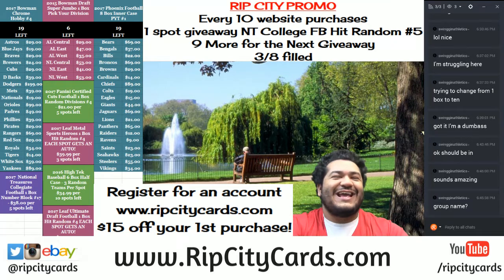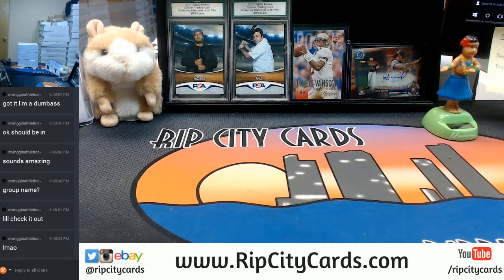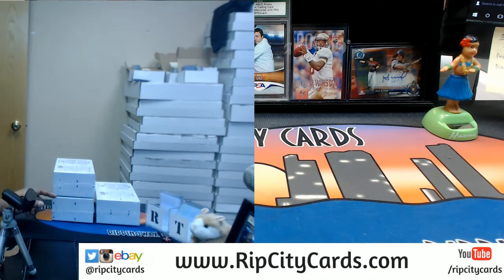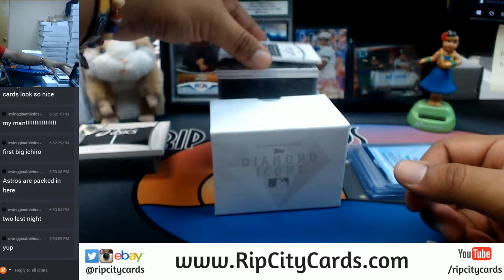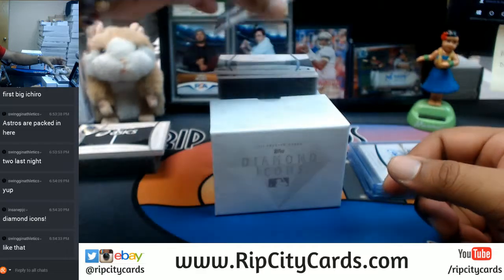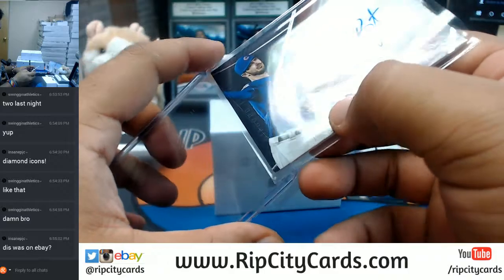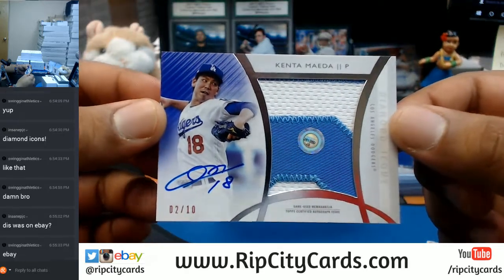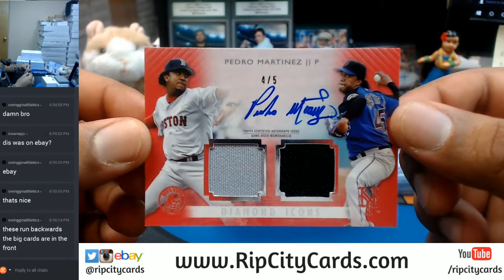2017 Topps Diamond Icons Baseball Personal Box #2 RCC 10182017